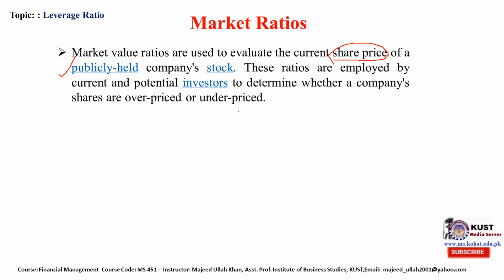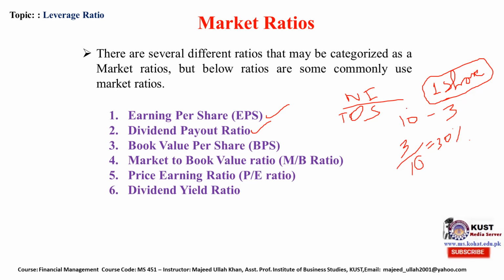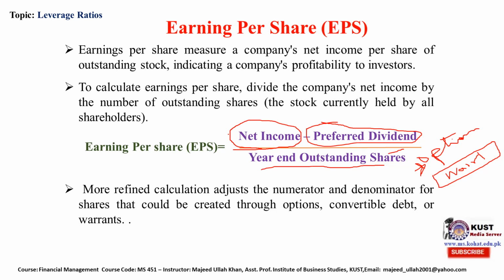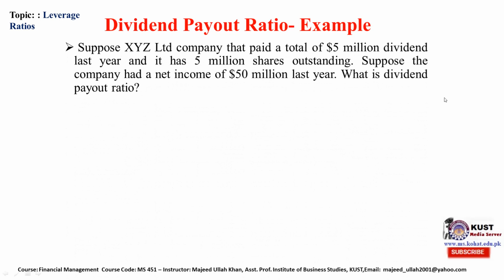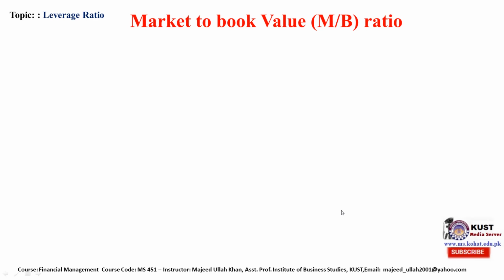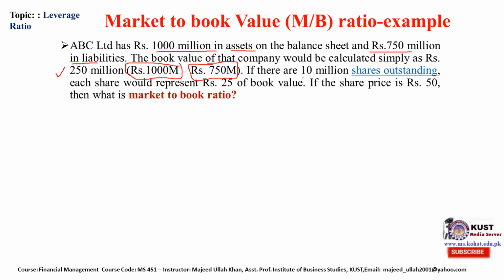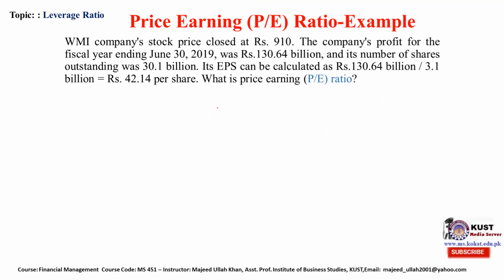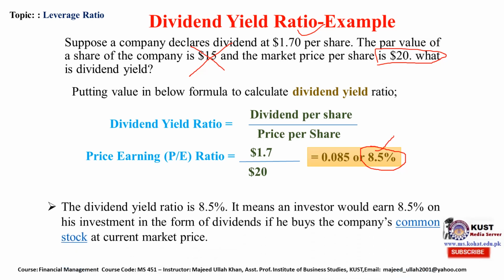FACULTY083 MS451 KUST20202 V8 Market ratios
Market Ratios